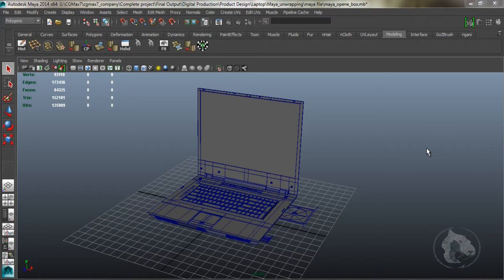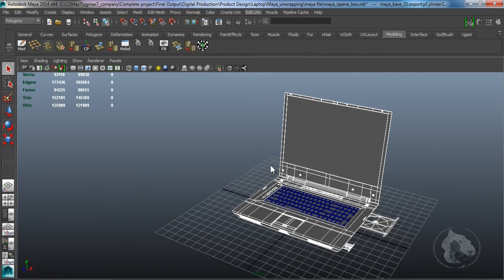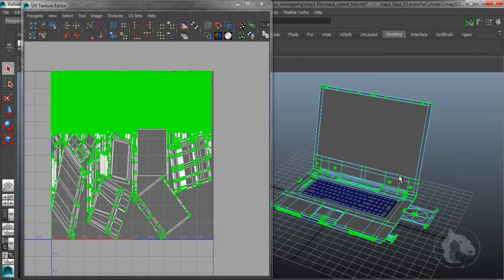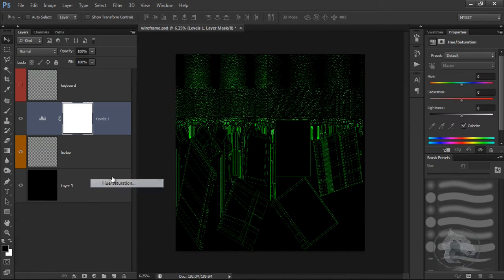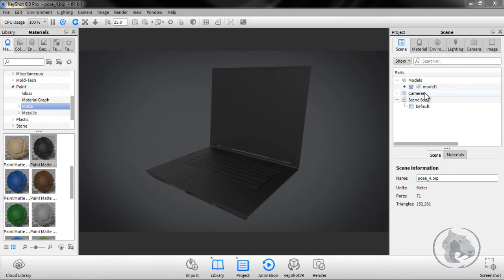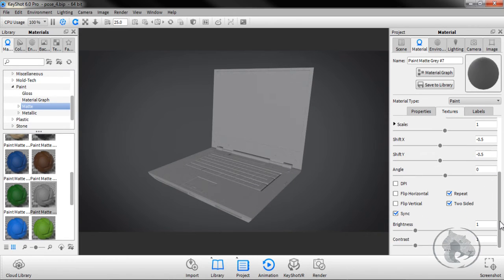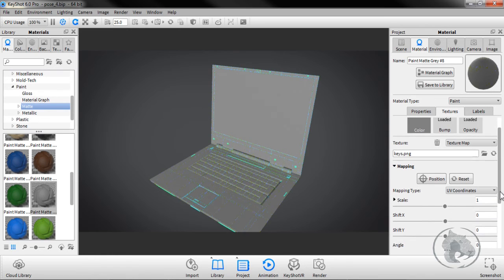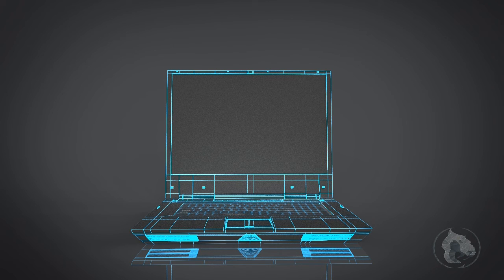Rendering wire frame in keyshot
In this tutorial i explain how to render wire frame in key shot. I use Maya for unwrapping but this technique can be use in all software once you get the UVs then you need to bring in keyshot..

I'm sorry about the audio you can use headphone to listen better.

For the full version of the video.

For full making of this laptop.

For more Join my Facebook page

Behance

Artstation